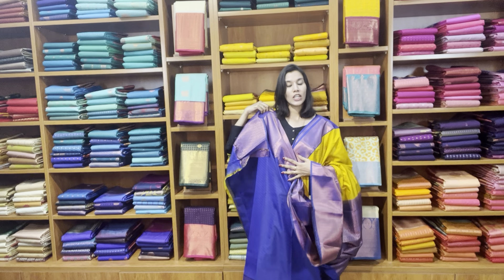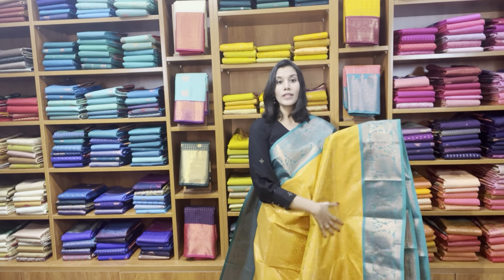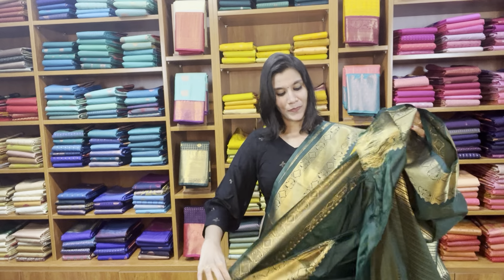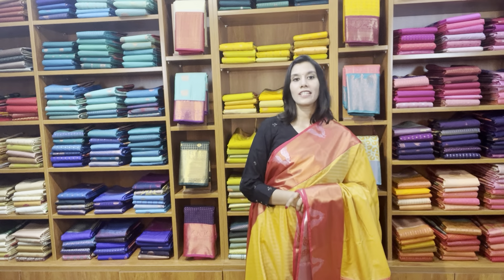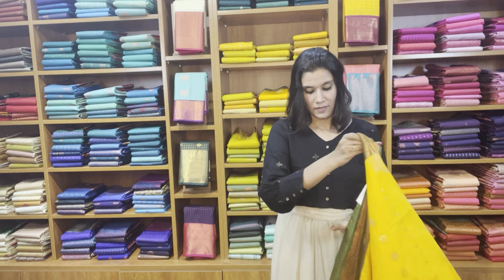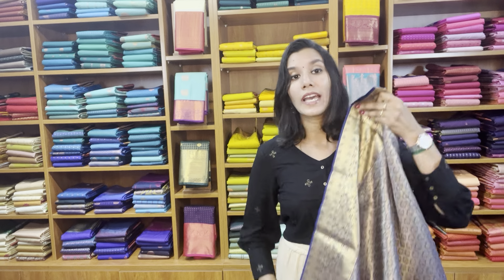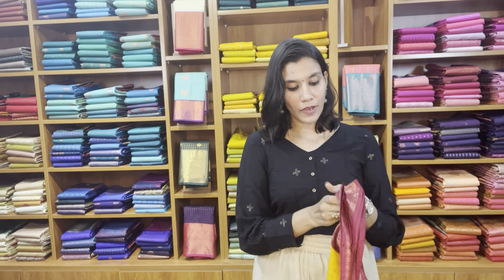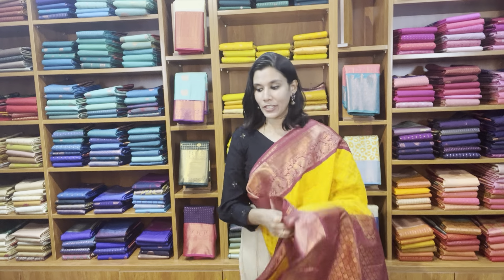Day 5- yellow | Navratri 2023 | priyangaa | October (2023)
Day5-yellow
Navratri 2023

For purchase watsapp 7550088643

To join our watsapp community click this link and get early updates about our new arrivals

Note -parcel opening video is mandatory for any complaints .product related complaints will be accepted only for 24hrs after delivery of product .
Once order is paid no cancellations.

Store address
495 Gandhi road
Next to grt hotel
Kanchipuram 631501